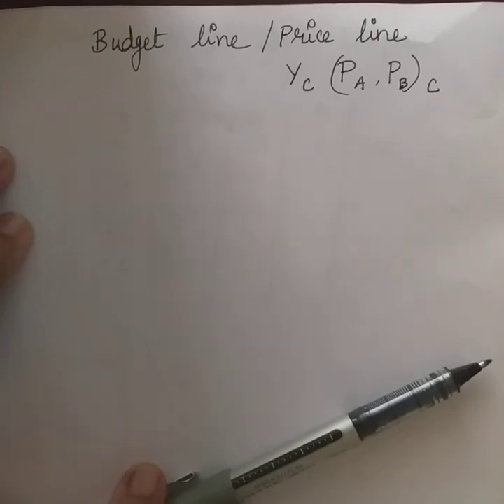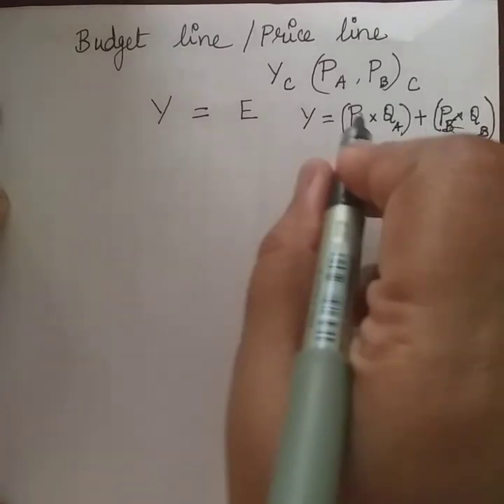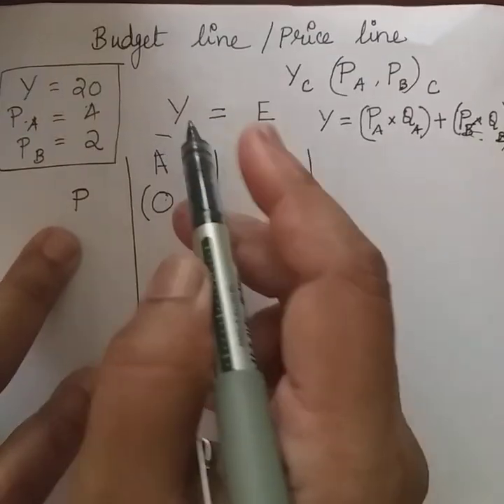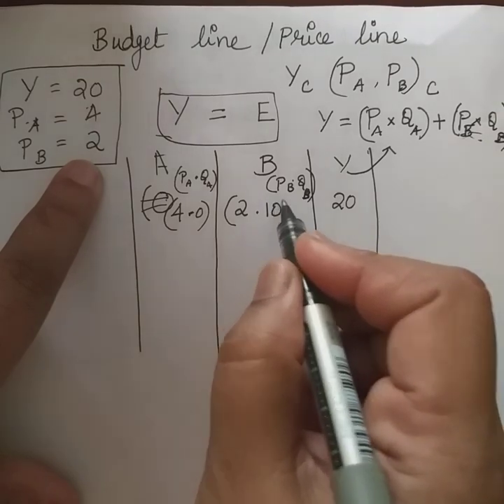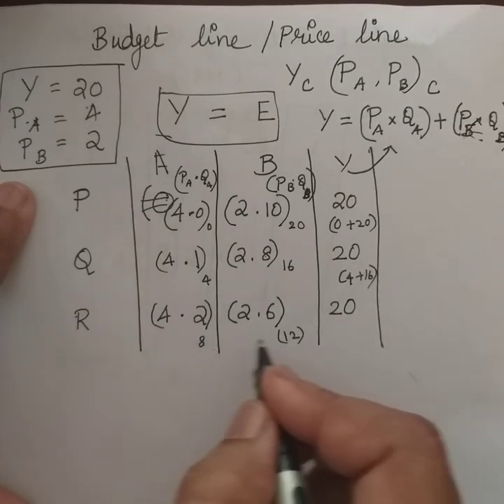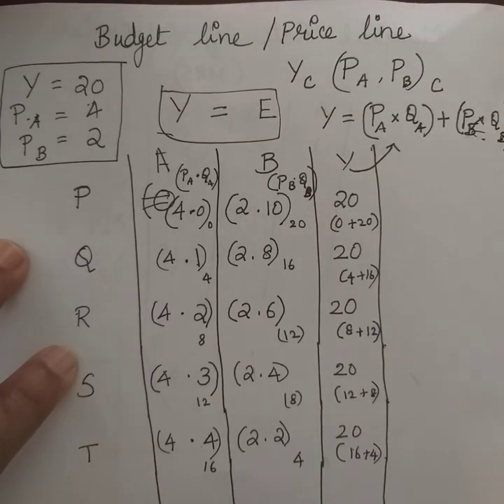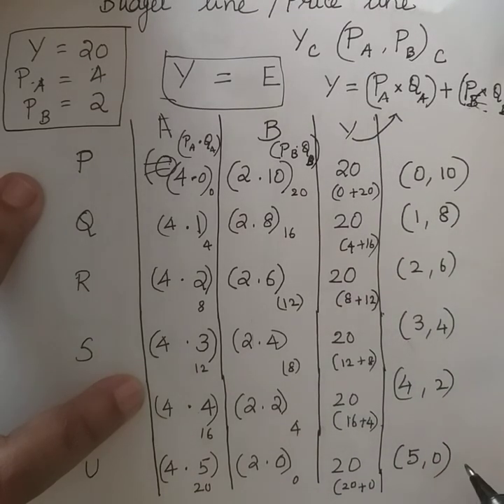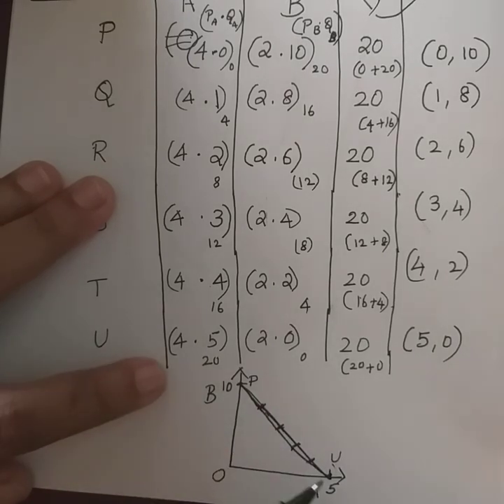Budget line/Price line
Video  7
Micro
Ordinal Utility theory